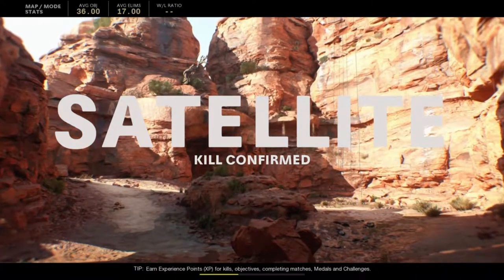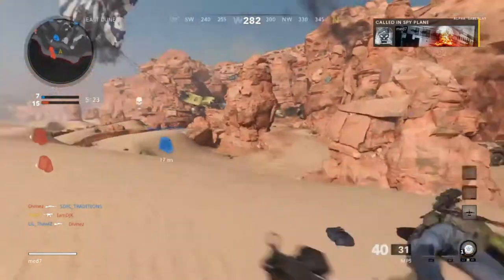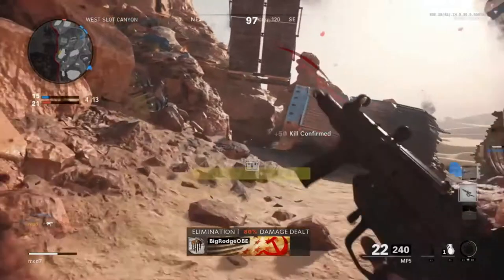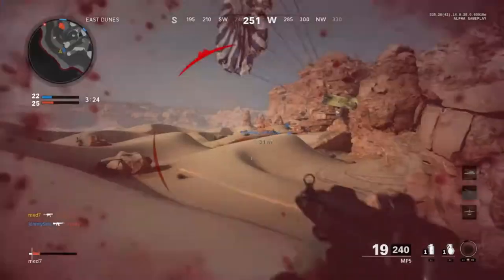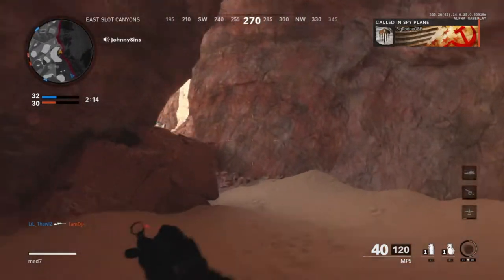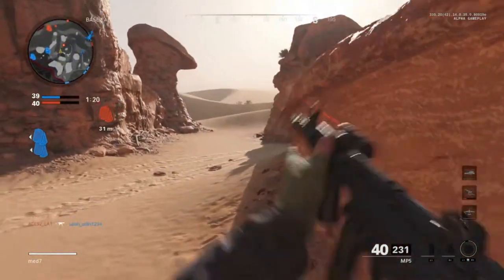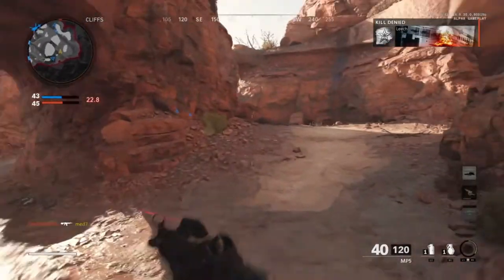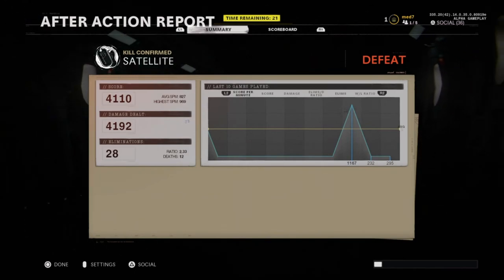the COLD WAR MP5 is INSANE!!